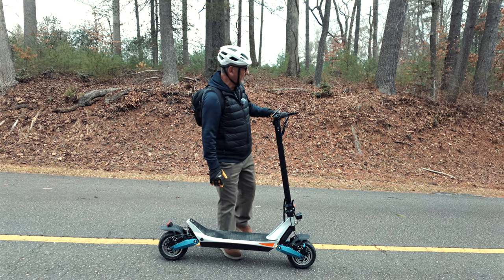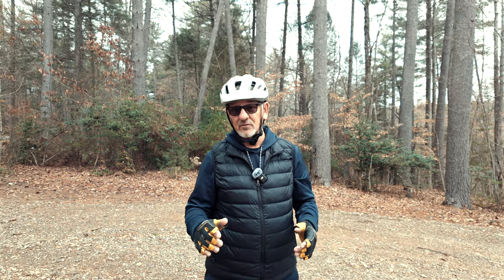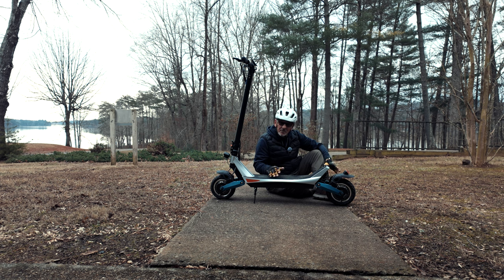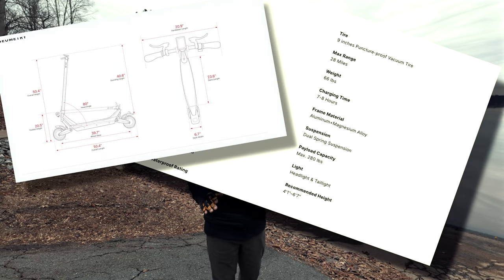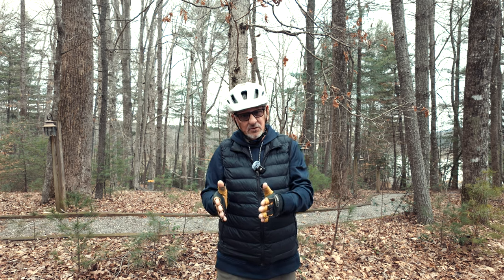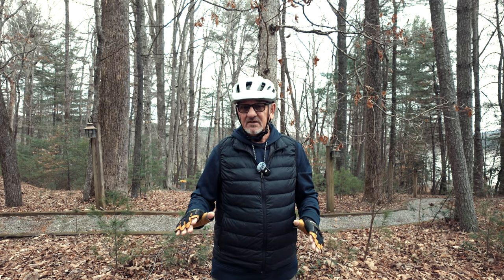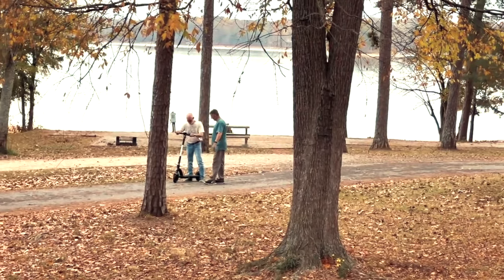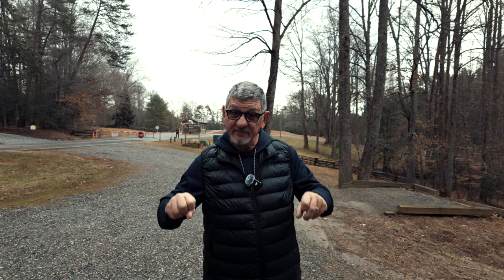Varla Pegasus Scooter - Perfect For An RV Trip? Our Thoughts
An open and honest review of the Varla Pegasus Scooter from the standpoint of how will it fit into RV life.  Easy to fold/unfold, easy to carry, easy to store, enough power, features and finally... IS IT FUN?

🏪 Our Amazon Store